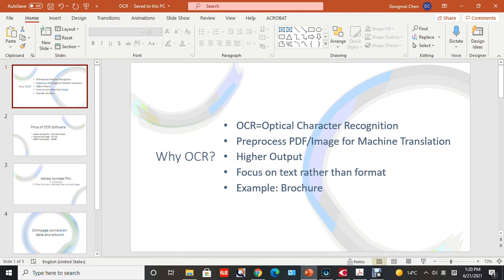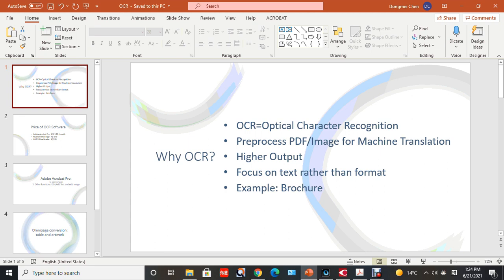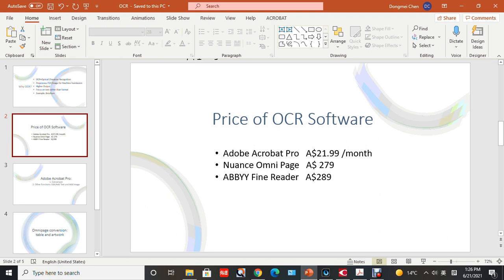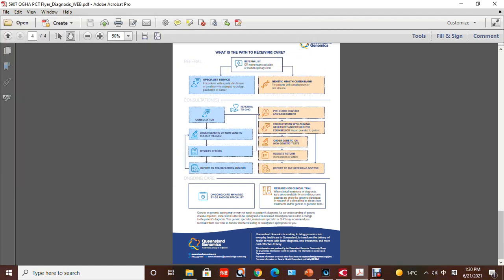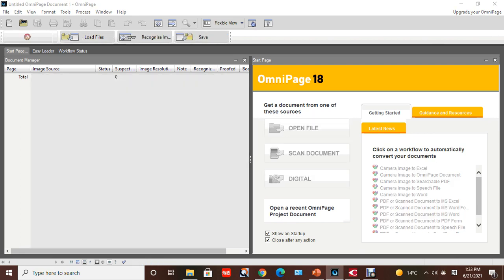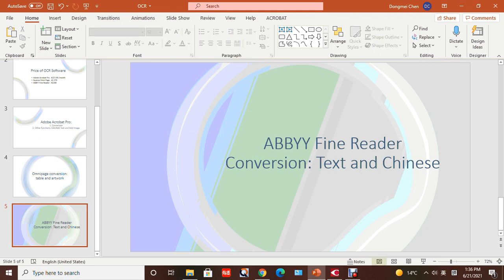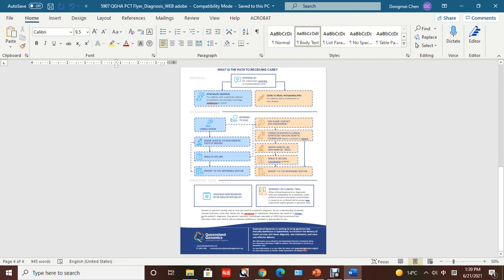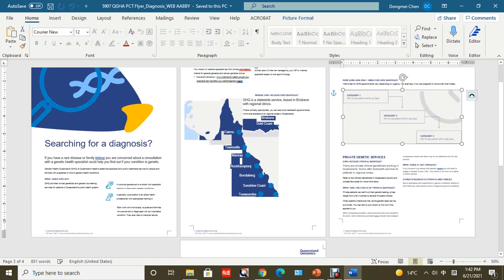Why Use OCR Software and Which One to Buy for Translators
This video will give you price information about the main OCR Software in the market and compare their conversion performance for translators. You can focus on the conversion of the text and leave the formatting to the software.

May CHEN
Interpreter: Mandarin and Cantonese to English
Translator: Chinese to English, English to Chinese
A member of the Australian Institute of Interpreters & Translators
Good Story Chinese Translation Pty Ltd